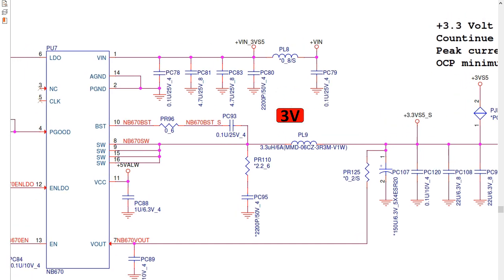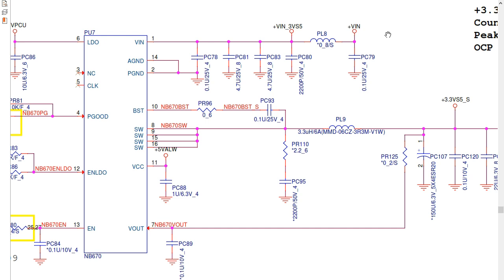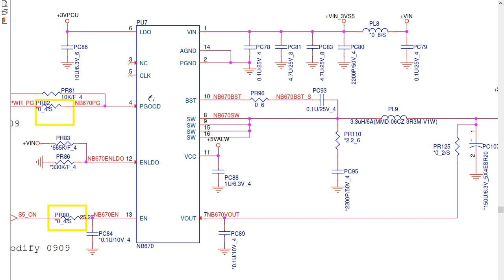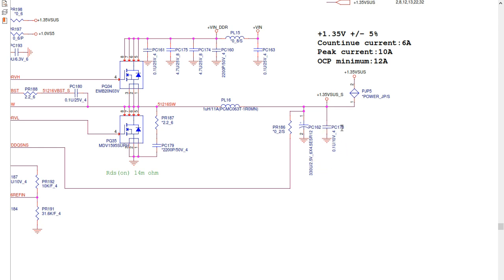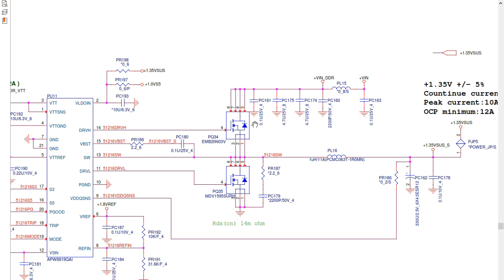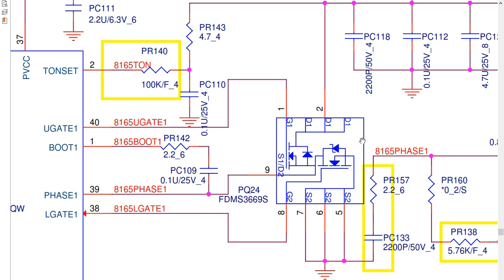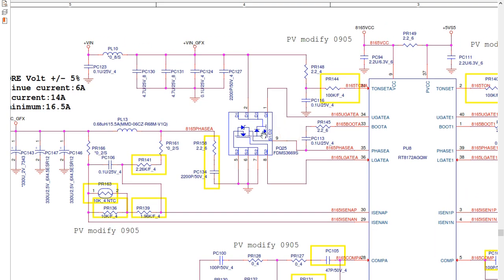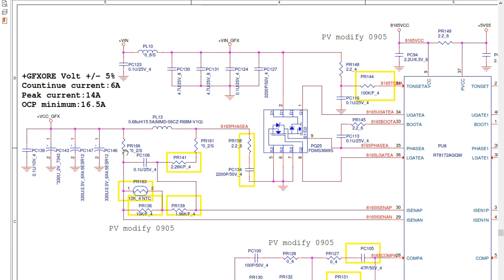Laptop motherboard repair | schematics reading guide part 2